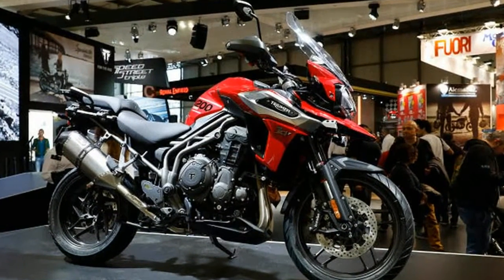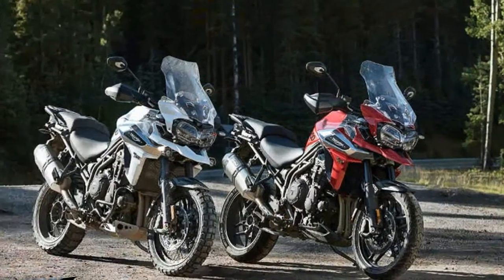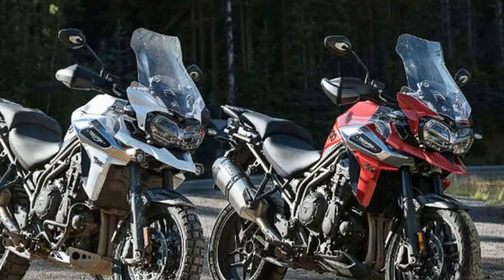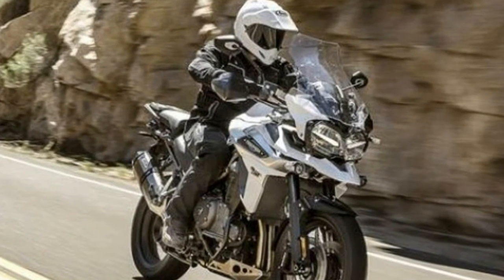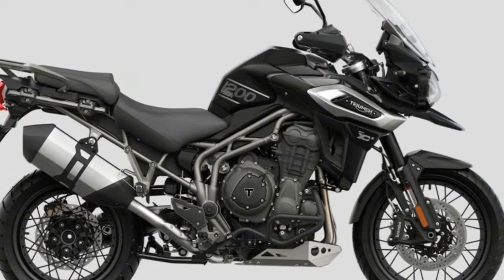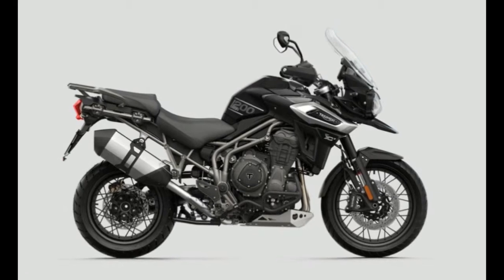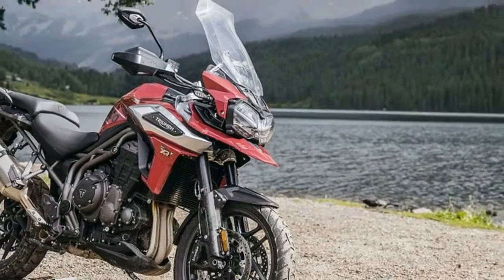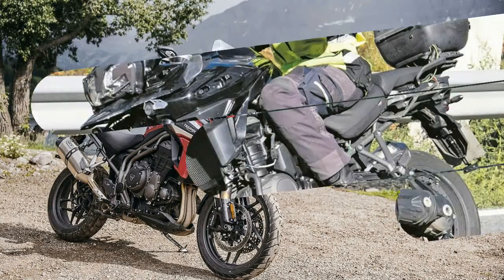MUST WATCH!!!The 2018 Triumph Tiger 1200 Review A Two Wheeled Land Rover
MUST WATCH!!!The 2018 Triumph Tiger 1200 Review  A Two Wheeled Land Rover - With four years of development behind it, Triumph is very confident that this revised line leads the class in technology, riding dynamics, and touring comfort.

██████ GET DAILY UPDATES! NOW! ██████